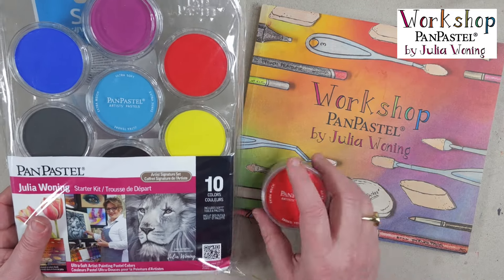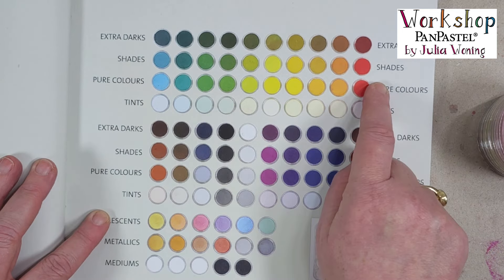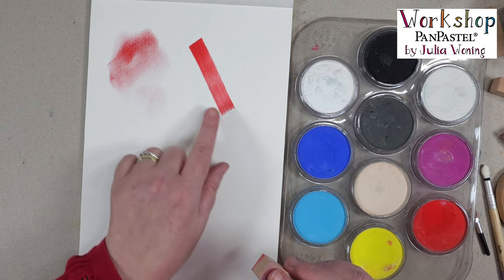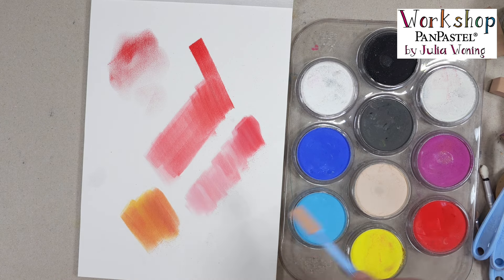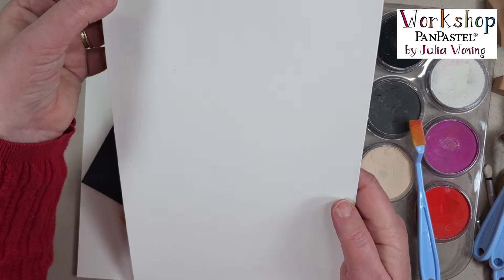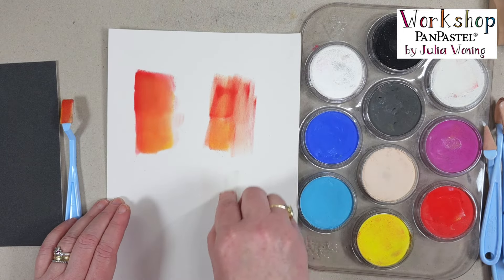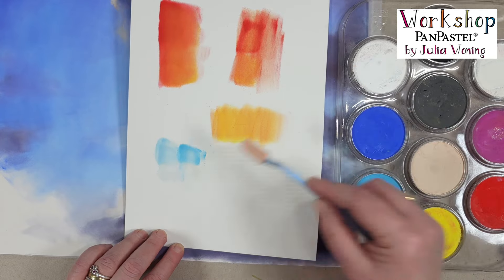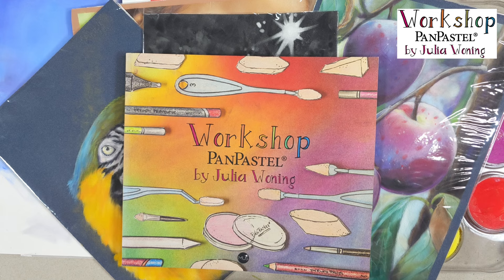How to use PanPastel Sofft tools on pastelmatpaper by Julia Woning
I love PanPastel and softt tools on pastelmat paper. In this video I explane how to work with the PanPastel Sofft tools on pastelmat paper.

Did you like the video? please give me a comment and make sure you subscribe to my channel and hit the notification bell, so you don’t miss any of my new videos 😍

Do you know my new English book?

“PanPastel Workshop” is a 96 page book by Julia Woning packed with information and many tutorials for using PanPastel Colors. (English language version).

The book explores the basic information that you need for using PanPastel Colors, whether you are using PanPastel Colors for the first time, or still exploring the potential for this medium, it provides lots of helpful tips, techniques and tutorials for painting, drawing & mixed media.

The PanPastel Colors that Julia uses throughout this book are available in the Julia Woning Starter Kit (Kit is available individually and as a combination set, with book and kit together).

Panpastels and soffttools

Clairefontaine

Hello, I'm Julia an artist, published author/illustrator, and art teacher since since I graduated in 1994 from the Academie Beeldende Kunsten (now called: Willem de Kooning Academy) in Rotterdam in the Netherlands; specialised graduation subject: Illustrations. I'm a Brand Ambassador for Derwent and PanPastel Colors. I write blogs for DerwentArt. I write articles for a Dutch online Art magazine "Kunstenaar magazine" all to inspire people with my art and creations.

Bye, till next time

Julia